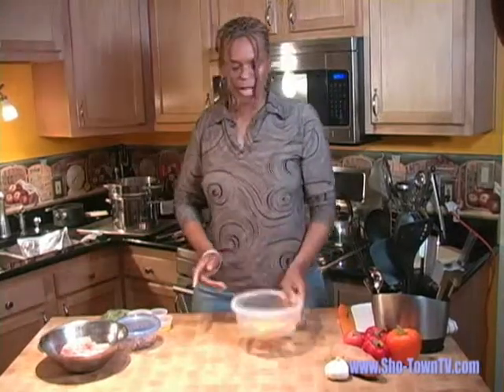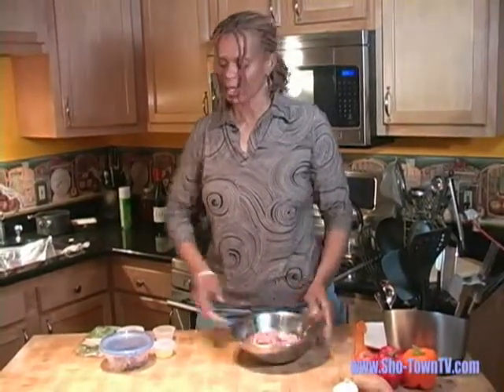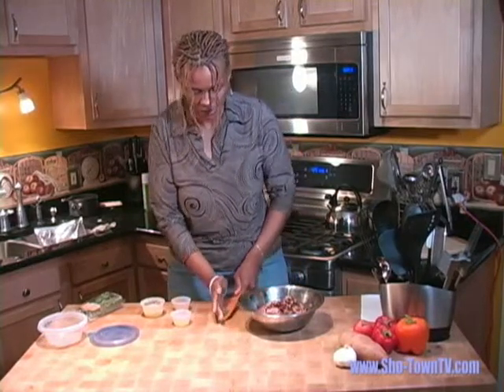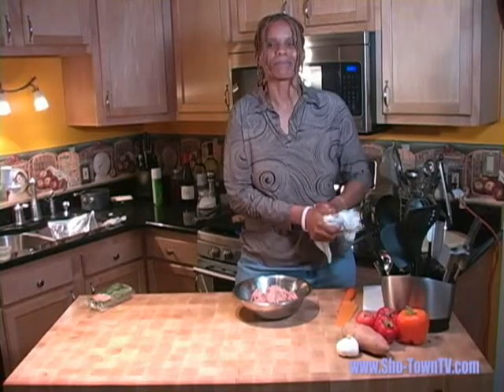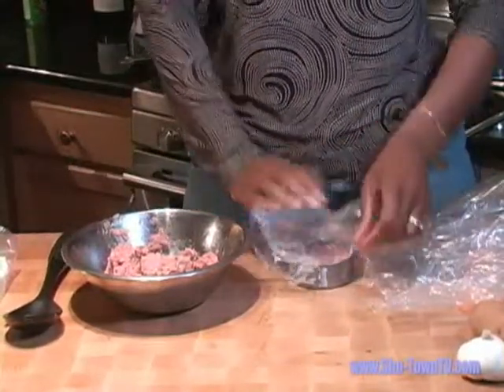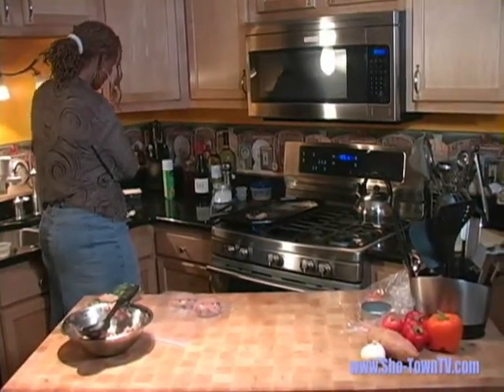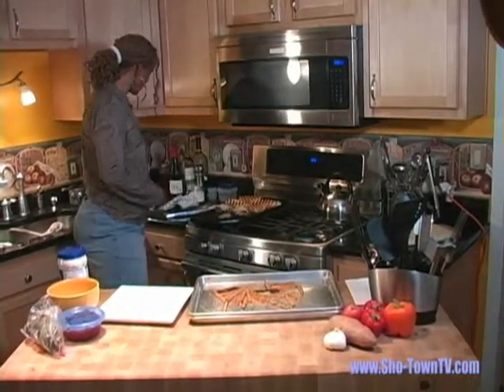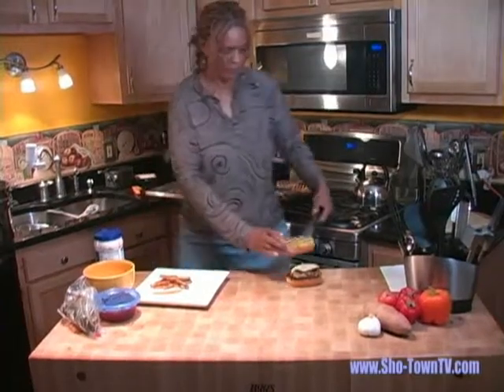Pamela's Place Turkey Burger w Sweet Potatoe Fries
Juicy lean ground turkey breast served on grilled garlic bread, topped with a special sauce and a side order of baked sugary coat sweet potato fries.